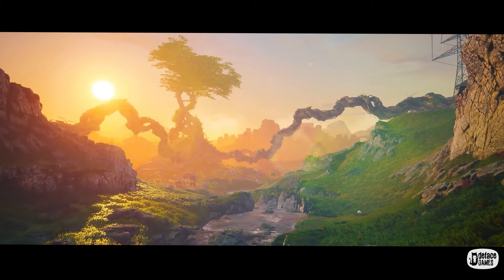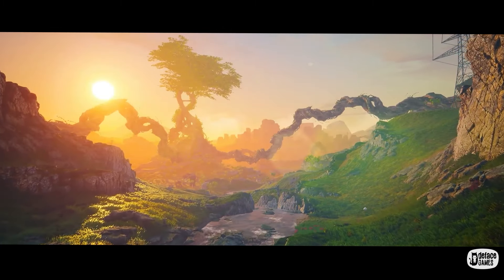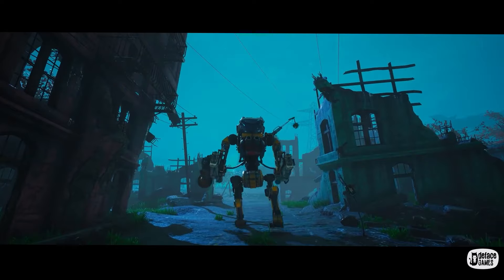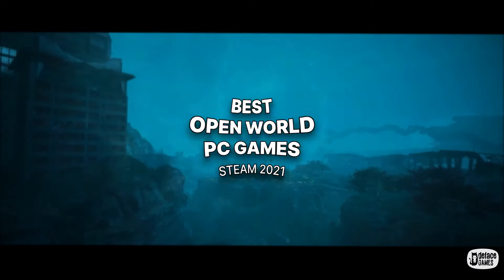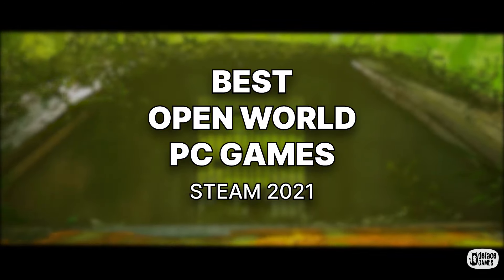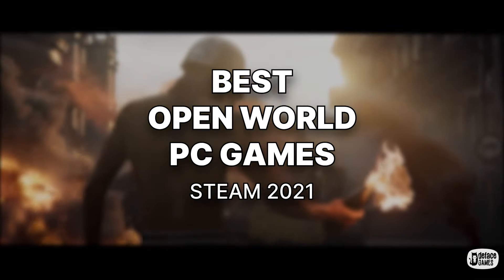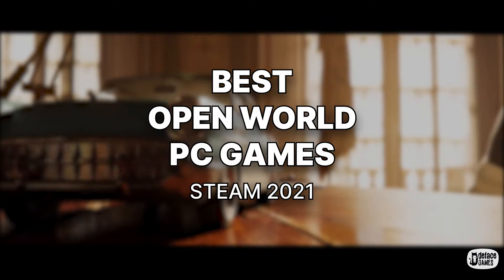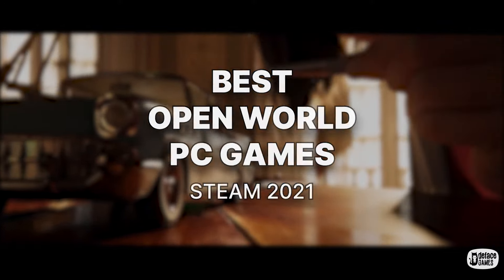Best Open World PC Games of 2021 on Steam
We are back featuring the top 10 BEST OPEN WORLD GAMES OF 2021 that you can play on PC or Steam right now or in the upcoming months. Open world games are fan favorites among all game genres. So, we brought new open world games that you can find on steam and download on your pc. These are the hottest selling and upcoming steam games which are popular all over the world.

Download Links to all featured games are given below. We do not do paid promotions (unless specified), the Lists are our honest opinions. If you have a suggestion, comment for us, post them in the comments sections below.

for more information and gaming stuff.

TIMESTAMPS
Intro (0:00)
Dying Light 2 (0:30)
Biomutant  (1:30)
Days Gone (2:28)
Far Cry 6 (3:26)
Valheim  (4:26)
New World (5:20)
Atomic Heart (6:24)
Hazel Sky (7:23)
No More Heroes 3 (8:19)
Sherlock Holmes Chapter One (9:16)
Outro (10:16)